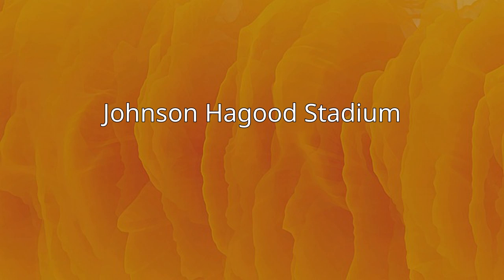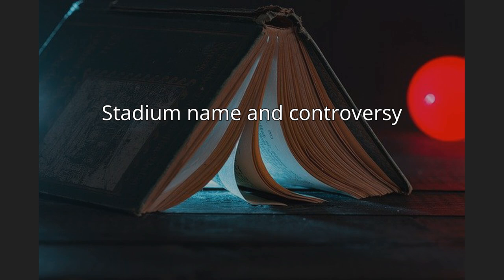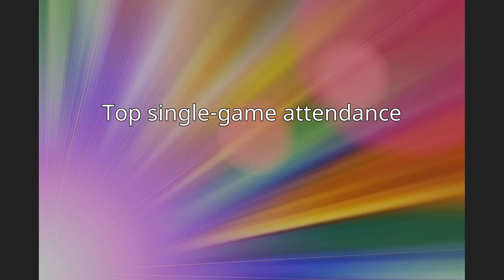Johnson Hagood Stadium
Johnson Hagood Stadium, is an 11,500-seat football stadium, the home field of The Citadel Bulldogs, in Charleston, South Carolina, USA. The stadium is named in honor of Brigadier General Johnson Hagood, CSA, class of 1847, who commanded Confederate forces in Charleston during the Civil War and later served as Comptroller and Governor of South Carolina.